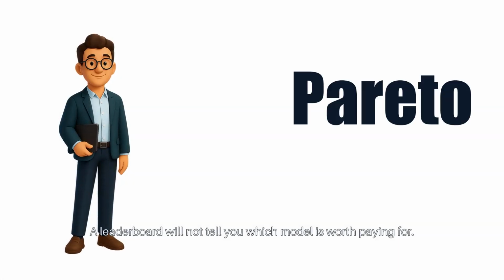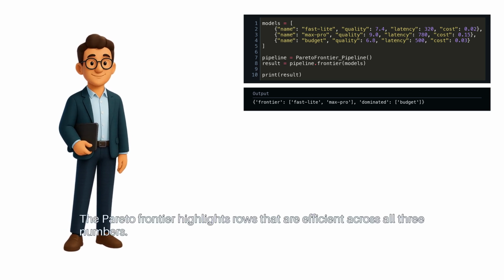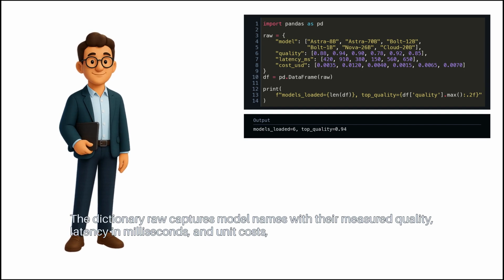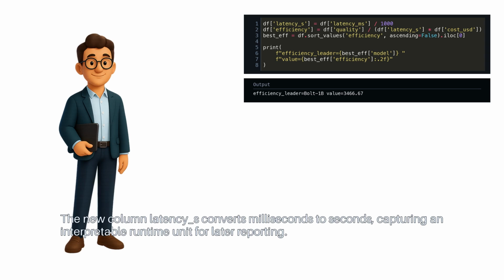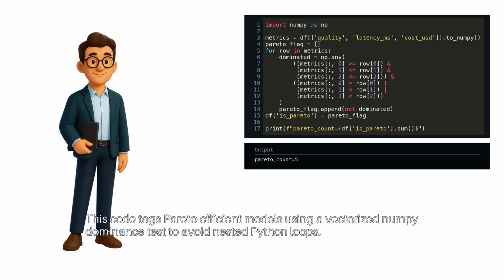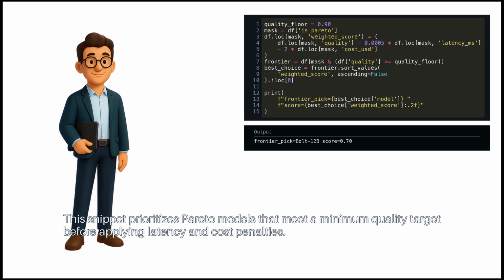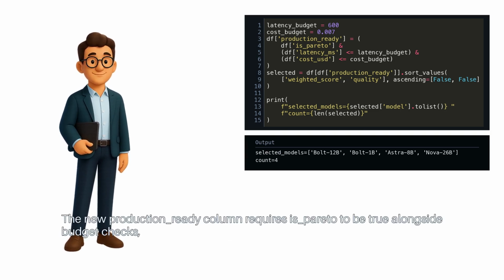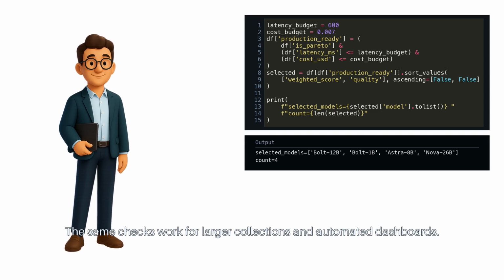Pareto Frontier for LLM Evals in Python: Balance Quality, Latency, and Cost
Pareto frontier in Python — compare model quality, latency, and cost to find production-ready choices.
Follow a reproducible workflow that reads evaluation tables, computes efficiency, flags Pareto-efficient models, and yields a budget-aware shortlist.
Examples use pandas and numpy for DataFrame operations, vectorized dominance tests, and scoring.